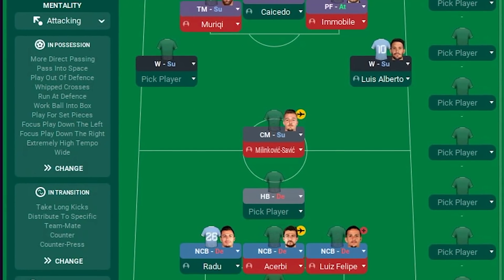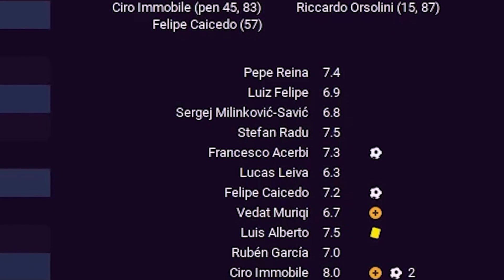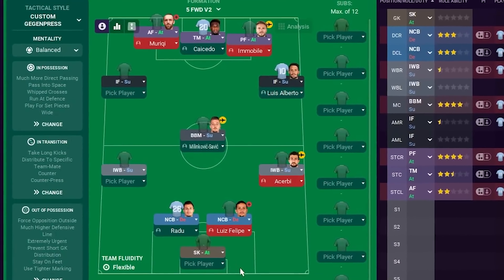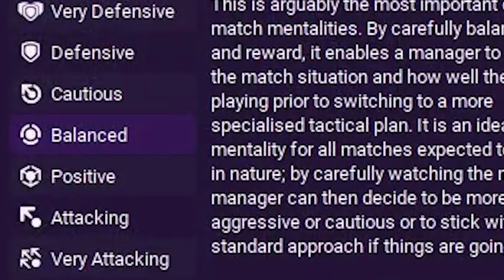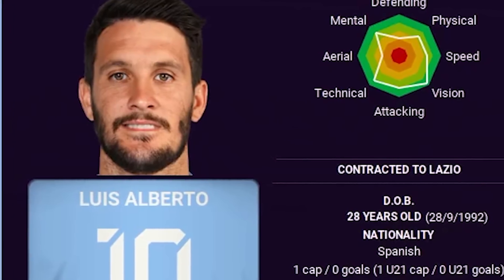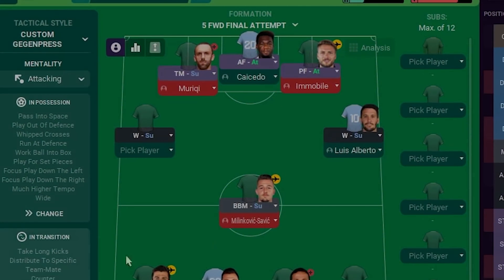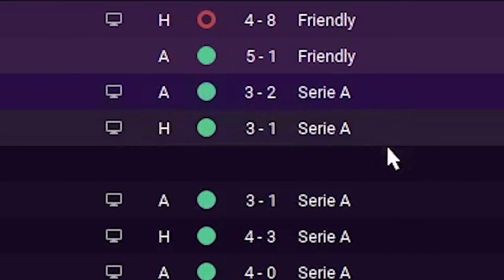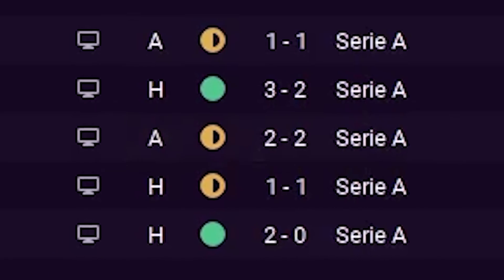Zealand gives me IMPOSSIBLE Football Manager Tactic Challenge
Zealand Challenged me with creating a Football Manager Tactic with 5 players up top. Something I have never attempted on Football Manager. So did I create a successful Tactic? Or did Zealand's challenge become too much for me?

The Top Football Manager or Best Wonderkids, Best Tactics, FM21 Scouting techniques, FM Mobile, FM21 Xbox, Football Manager guides or FM21 Tips. This sentence will make no sense by the way!

You can now help support the channel and gain EARLY ACCESS to my videos and SPONSOR one of the players on my Twitch series and become a Wonderkid of your own by joining my patreon

FOOTBALL MANAGER 2021 WONDERKID
FOOTBALL MANAGER 2021 BEST
FOOTBALL MANAGER 2021 TOP